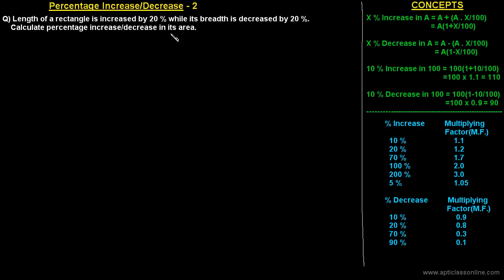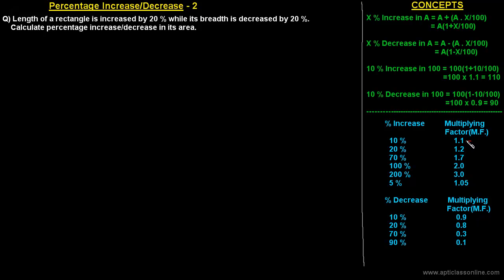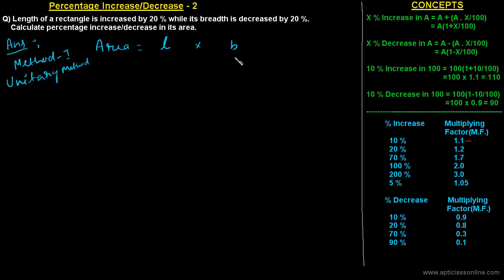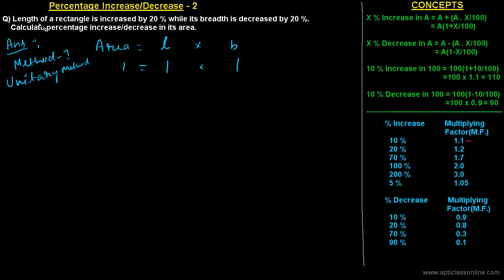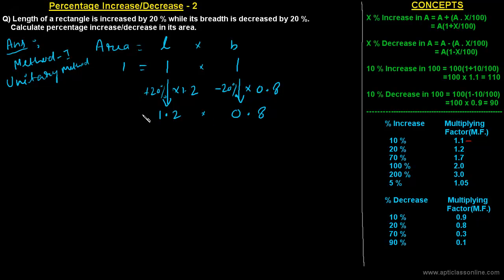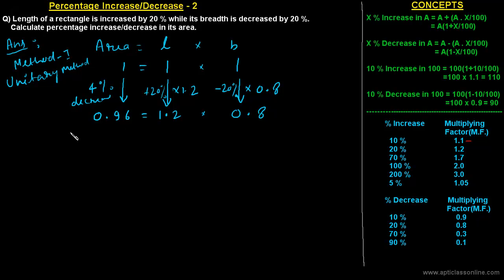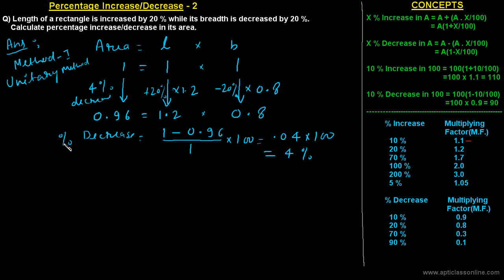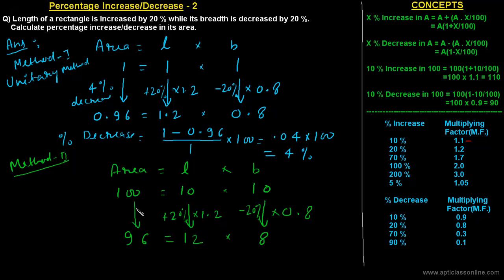Percentage Increase/Decrease-2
Techniques and Tricks to solve Questions based on Percentage Increase/Decrease in Aptitude